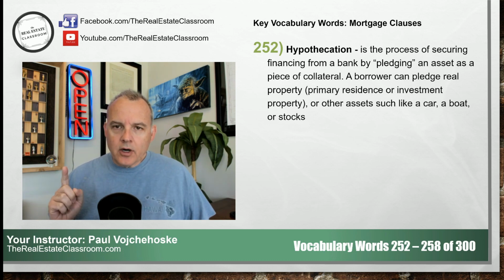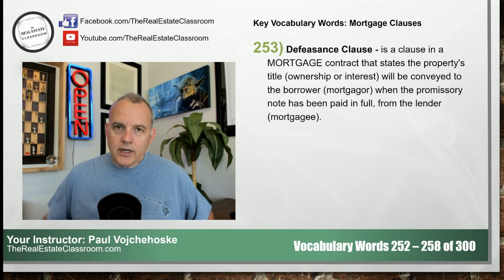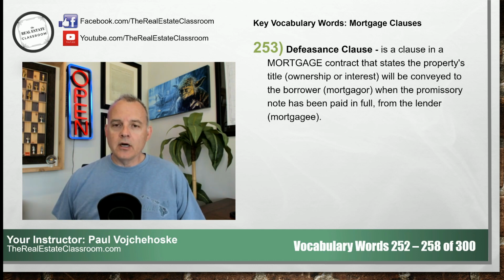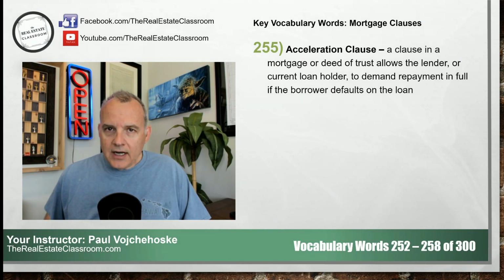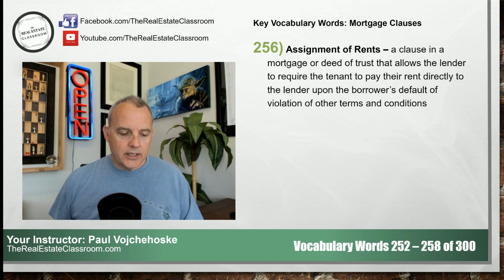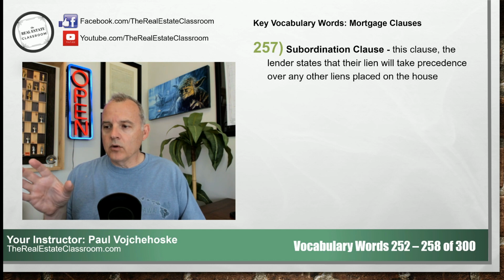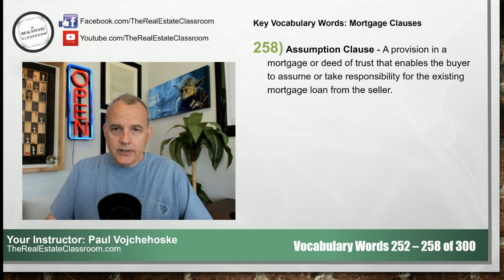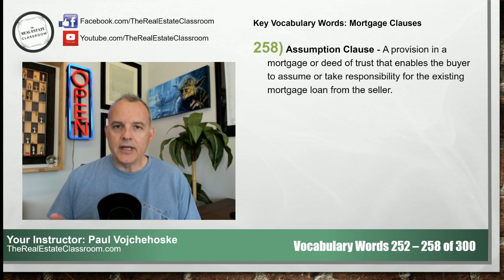Real Estate Vocabulary Words (252-258 of 300) | Real Estate Exam Prep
Real estate vocabulary words you need you know for your real estate exam...
Hypothecation -
Defeasance Clause -
Alienation CLause -
Due-On-Sale Clause -
Acceleration Clause -
Assignment of Rents -
Subordination Clause -
Assumption Clause -

Cheers,
Paul Vojchehoske